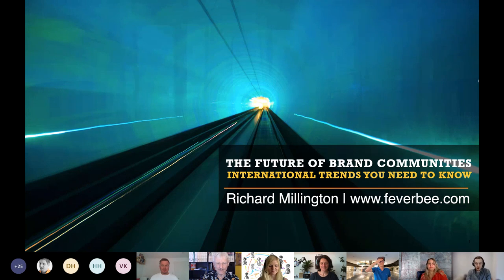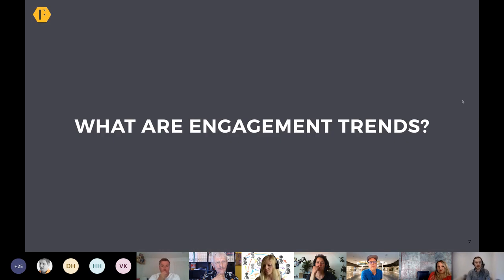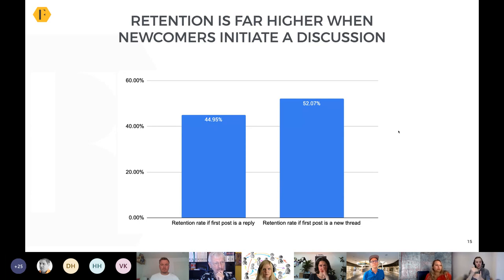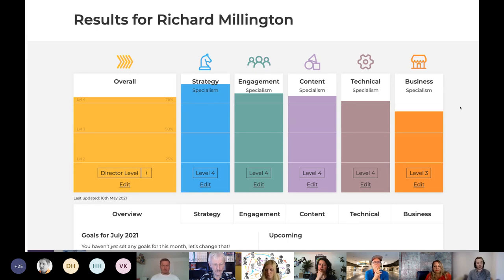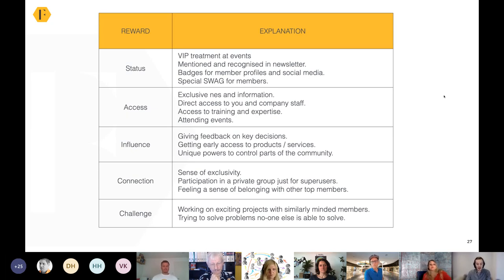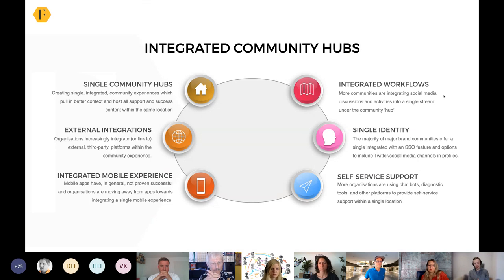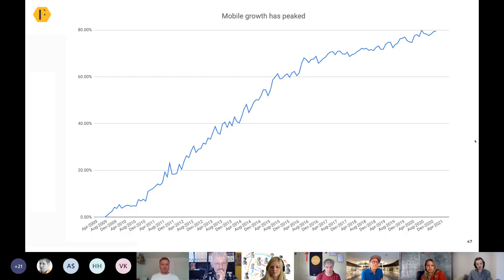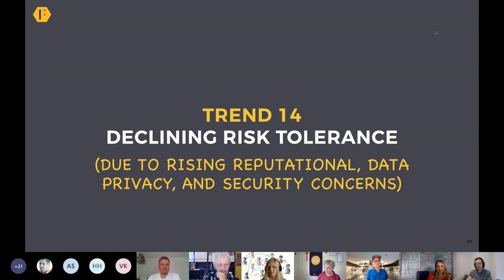Keynote Community Management Richard Millington (C3Managers)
Recording of the keynote session with Richard Millington at the C3Managers Barcamp at 15th of July 2021.